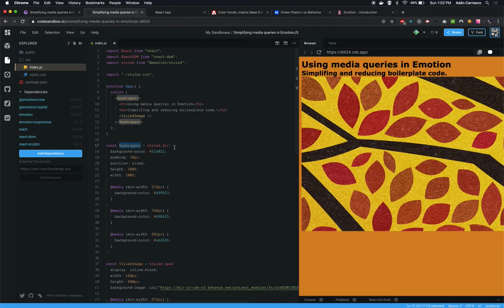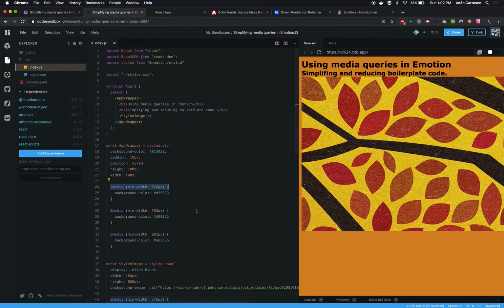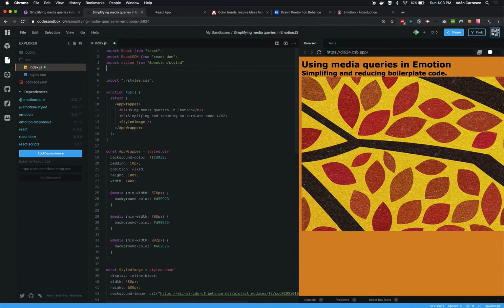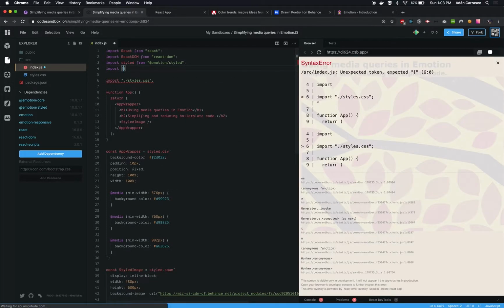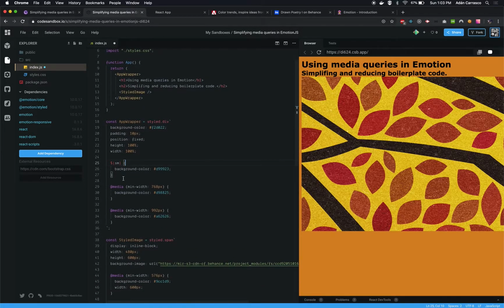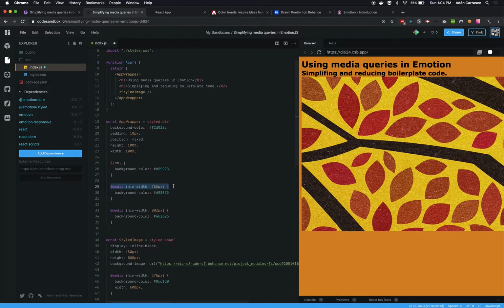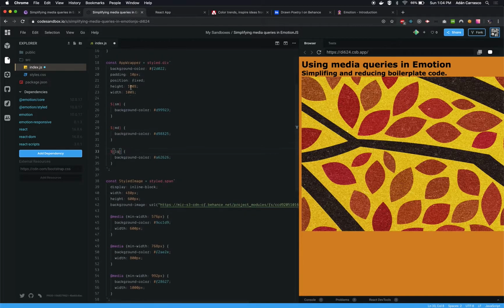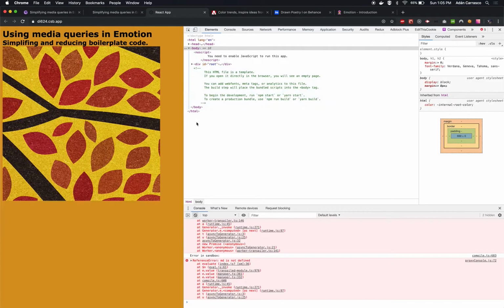Simpligying media queries in Emotion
Simplifying the boilerplate generated when using media queries in EmotionJS.